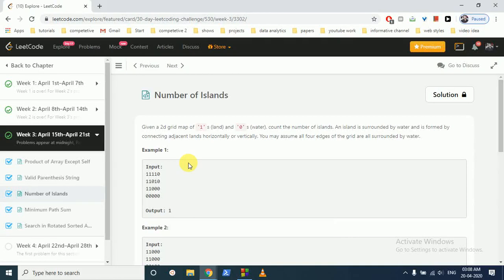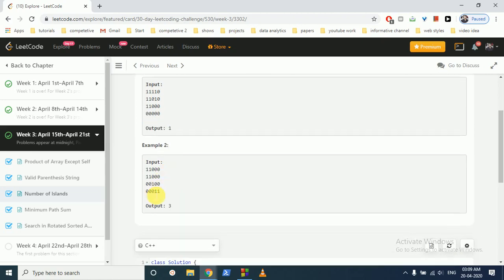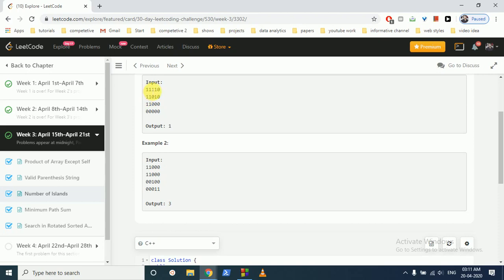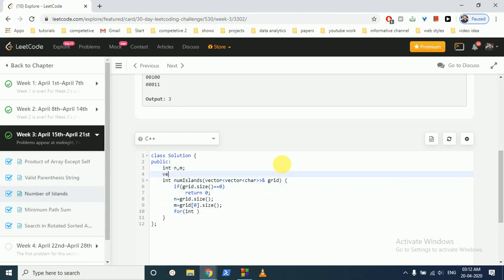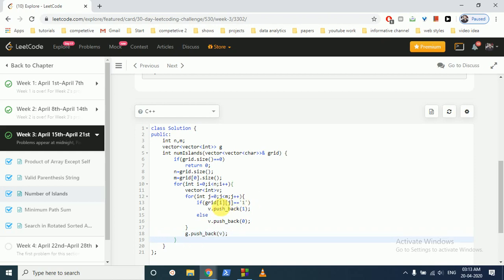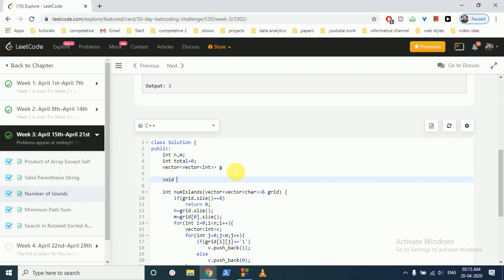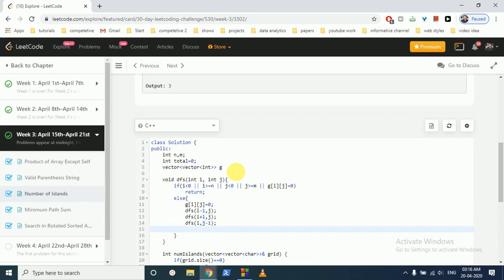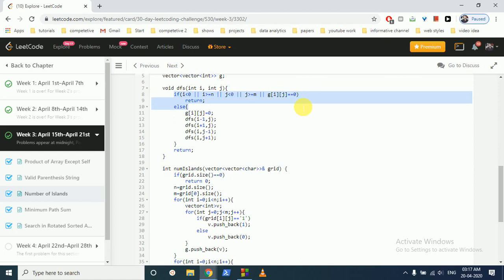Number of Islands || leetcode challenge || c++ solution